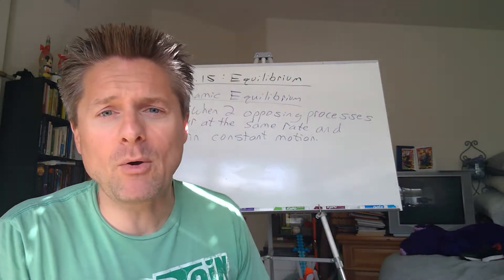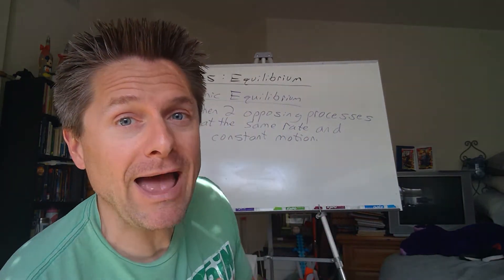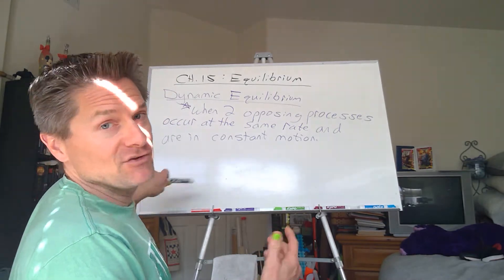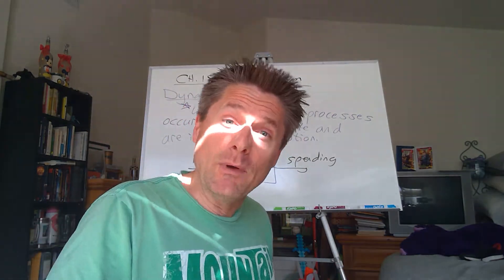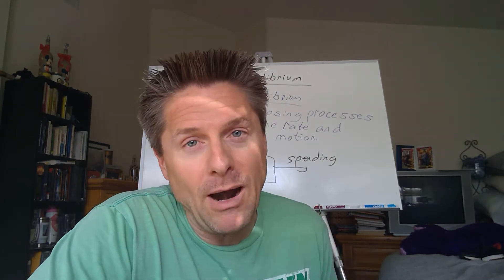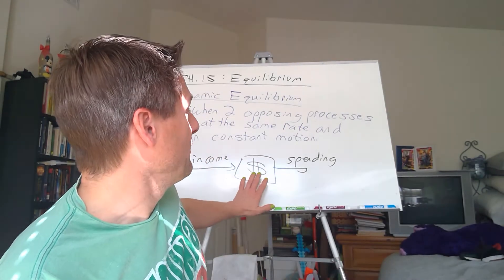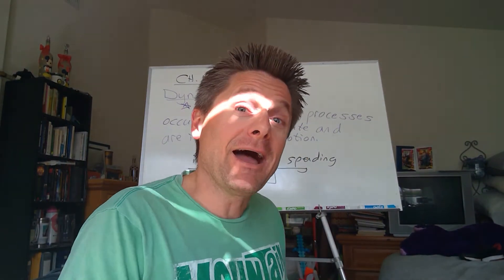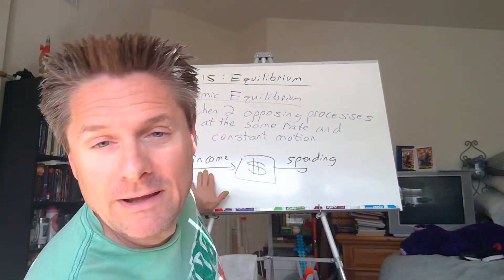Video 1 Equilibrium Intro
This video is a quick introduction to the concept of Equilibrium.